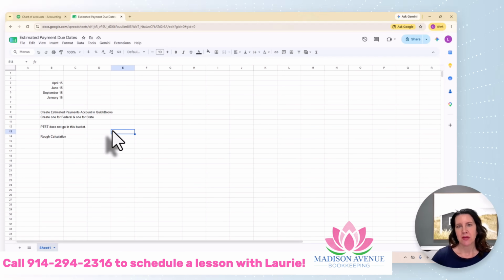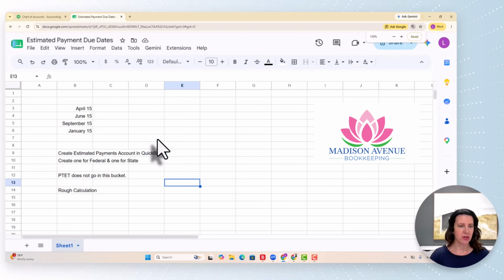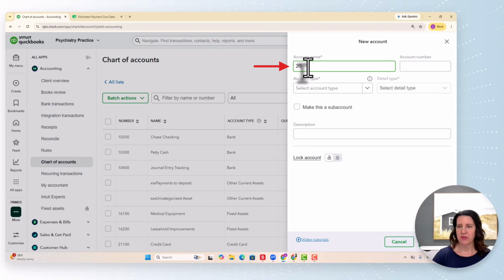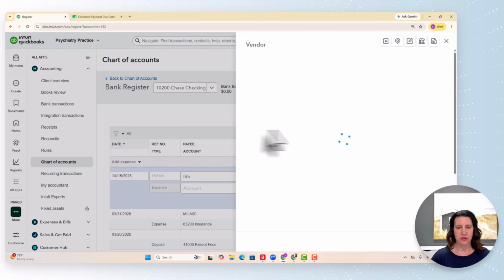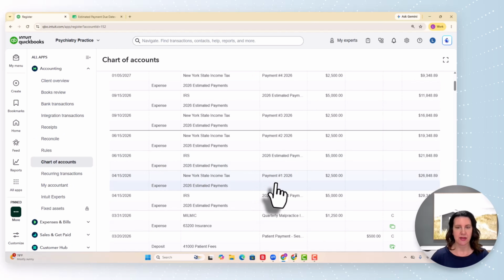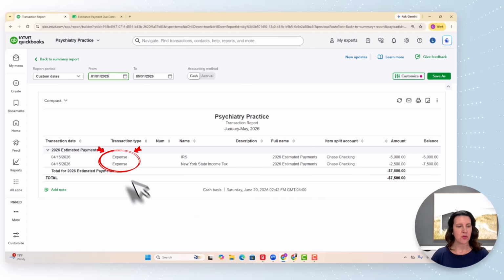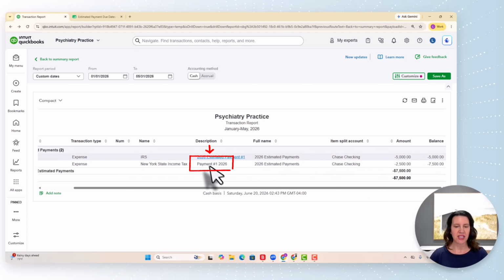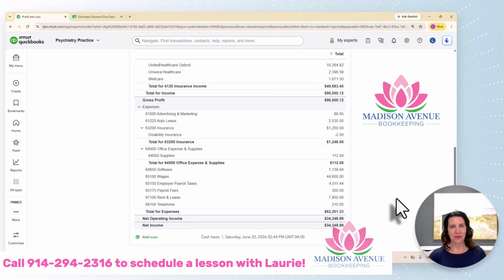Private Practice Owners: Are You Tracking Estimated Payments Wrong?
Hello!

I'm Laurie from Madison Ave Bookkeeping, a division of Hudson Valley Bookkeeping, Inc.  We specialize in solo private practice bookkeeping and QuickBooks Coaching.

In this video I will show you how to accurately track your estimated tax payments in QuickBooks.  These payments are not normally an expense but an equity distribution.  You should track these separately from your regular draw or distribution payments.

Get a free quote below.

FREE Downloadable Resources for You!

If you have any QUESTIONS please feel free to:
Do you have QUESTIONS or NEED guidance setting up your QuickBooks?
               We give QuickBooks LESSONS via Zoom.
❕Check out our 2024 QuickBooks Online series for Mental Health Practices:❕

Coaching With Laurie ⬇
How the Coaching Works:
Scheduling:
- I always like to speak with the business owner before we meet, so I can fully understand his/her needs and concerns to make the most out of their QuickBooks lesson. If you are interested, please:

Laurie Ellison